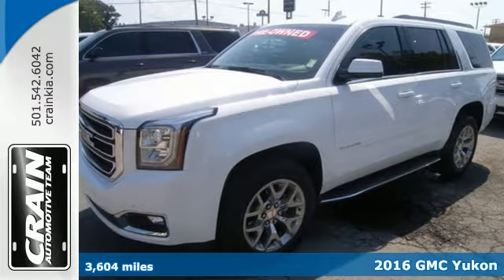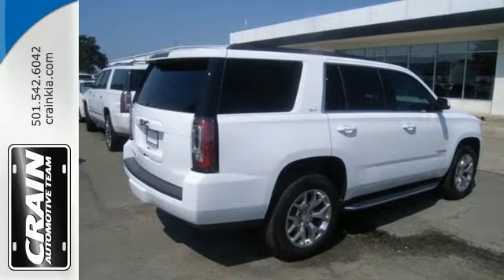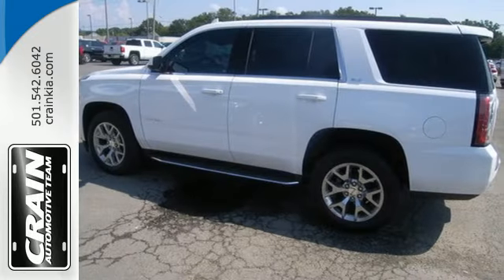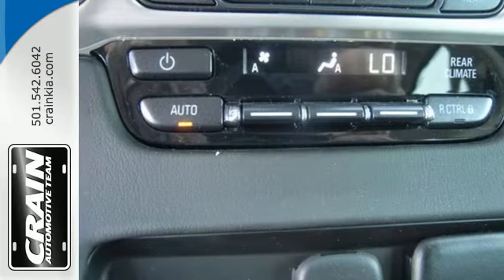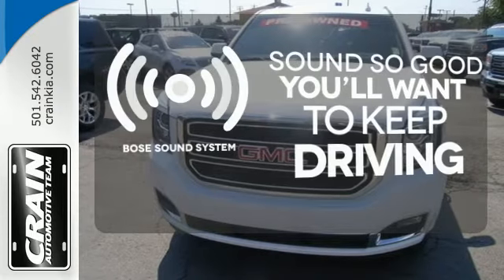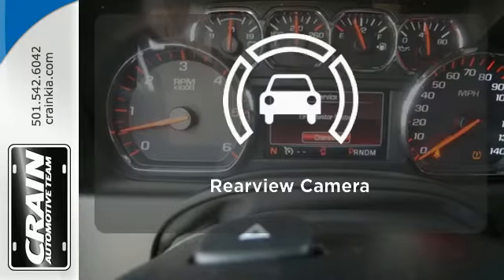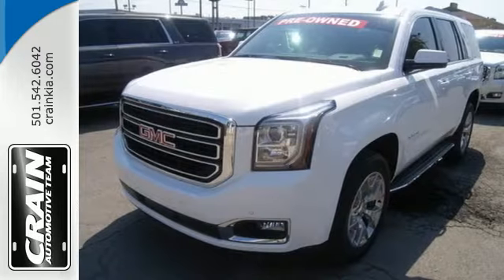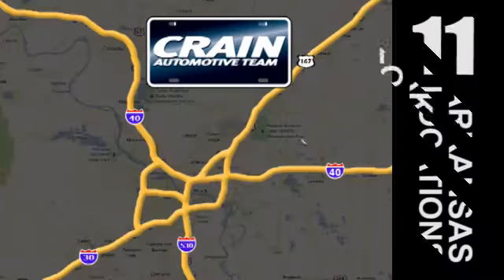Used 2016 GMC Yukon Sherwood AR Little Rock, AR T1K1876 - SOLD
Year: 2016
Make: GMC
Model: Yukon
Trim: SLT
Engine: 5.3L Ecotec3 V8 Engine
Transmission: Automatic
Color: WHITE
Mileage: 3604
Stock #: T1K1876
VIN: 1GKS1BKC4GR360407
This 2016 GMC Yukon SLT is proudly offered by Crain Kia On almost any road condition, this GMC Yukon SLT offers solid performance, reliability, and comfort. You appreciate the finer things in life, the vehicle you drive should not be the exception. Style, performance, sophistication is in a class of its own with this stunning GMC Yukon. This is the one. Just what you've been looking for. More information about the 2016 GMC Yukon: The GMC Yukon exists primarily as a people carrier, albeit a much more rugged one than any of the minivans that occupy the road. With three rows of seating, powerful engines and a truck-based chassis with good ground clearance, the Yukon excels at taking anyone anywhere. Its secondary mission is one of luxury, the Yukon can be outfitted with enough options to do a credible impersonation of a limousine if need be. Everything from sumptuous leather to state of the art rear-seat entertainment systems can be had on the GMC Yukon. Prices start at around $48,000. Strengths of this model include Spacious interior, three rows of seating, rugged truck-based chassis, and luxurious interior appointments available Every new and pre-owned vehicle is backed by the Crain Commitment, including our 100% low price guarantee, a 100 hour love it or leave it exchange policy, and a 100 year 100,000 mile warranty. The Crain Team's Got 'Em!

Address:
5830 Warden Rd